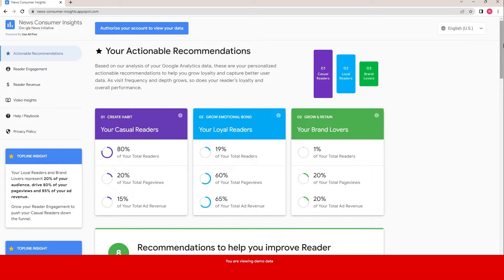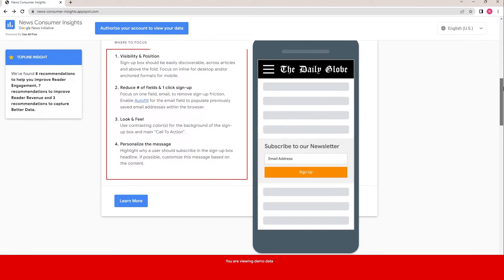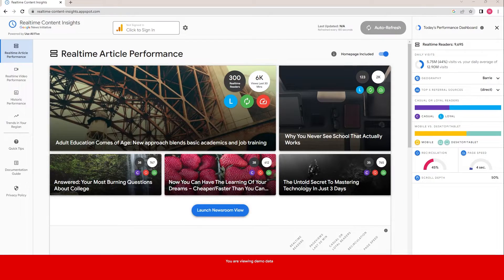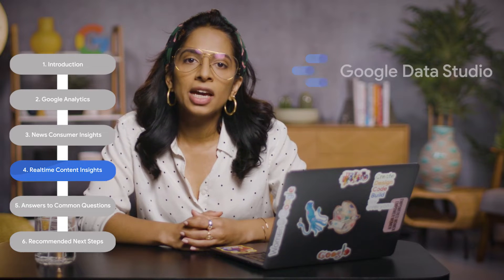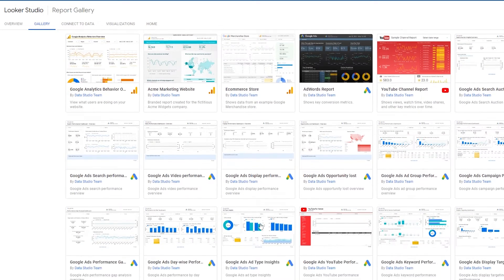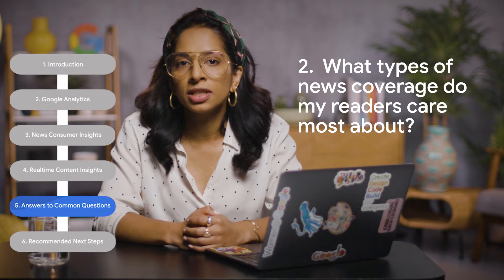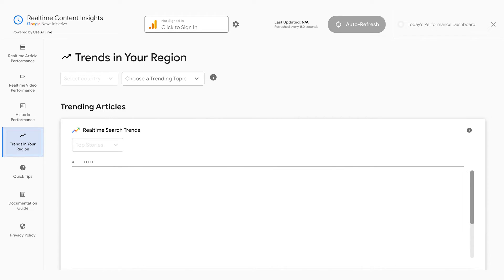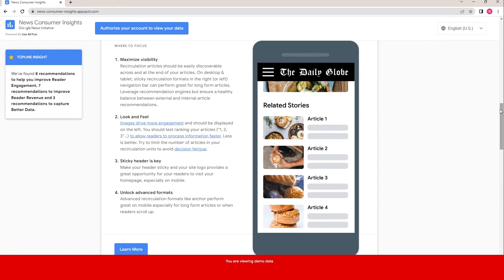Build your audience with Google's analytics tools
Make better decisions based on your audiences’ data.

Easy, step-by-step advice on making the most of Google Analytics and other analytics products as a news organization.

- Introduction (0:00)
- Google Analytics (1:17)
- News Consumer Insights (1:44)
- Realtime Content Insights (3:04)
- Answers to Common Questions (4:29)
- Recommended Next Steps (5:49)